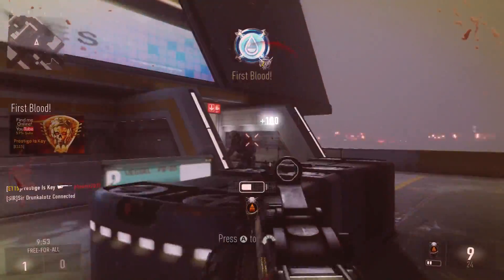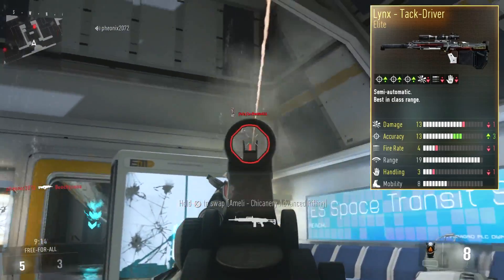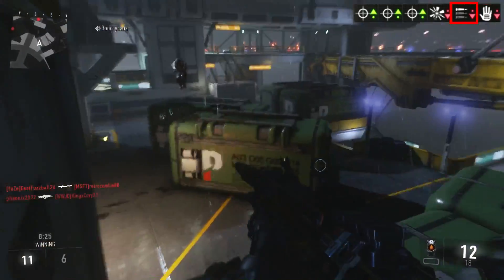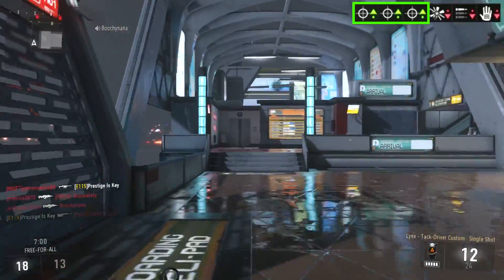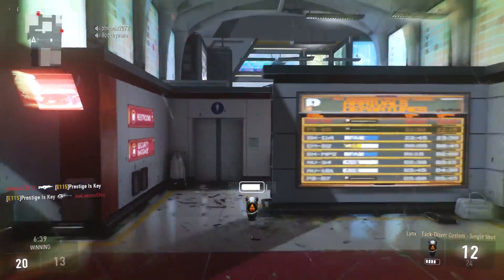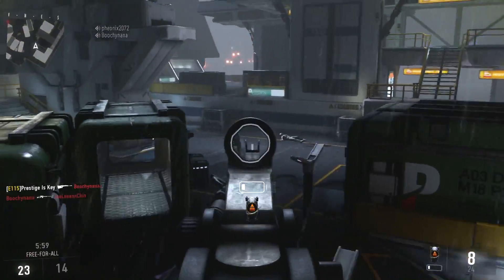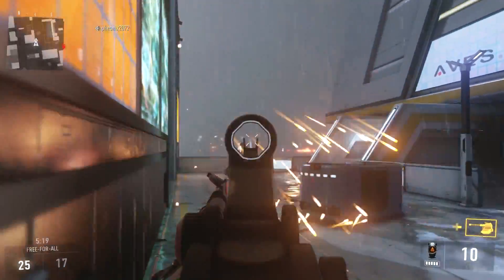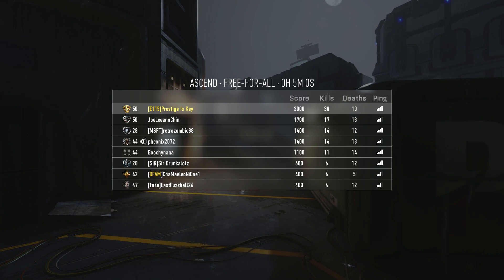"Lynx - Tack-Driver" (Elite Weapons of Advanced Warfare)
The secret marksman rifle is back and looking for blood. In this episode we will be taking a closer look at the "Lynx - Tack-Driver" and talk about why all that extra accuracy will help your game when running with the Iron Sights! Take my warning when I say going for headshots is no easy task though. Hardcore gamemodes for the win!

Did your supply drop give you a shiny new elite weapon? Are you interested in learning more about other elite weapons you have yet to discover? Take a look at this video and learn more about the "Lynx - Tack-Driver"!